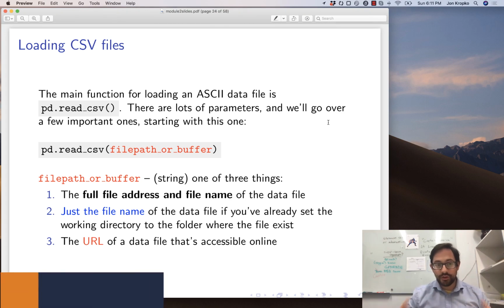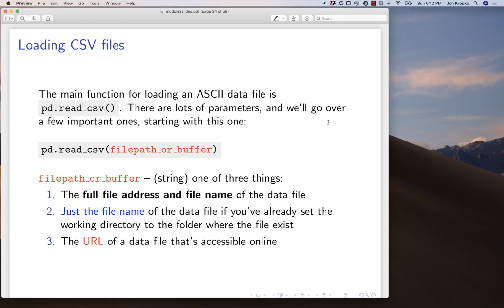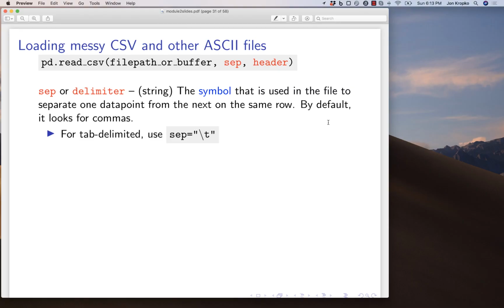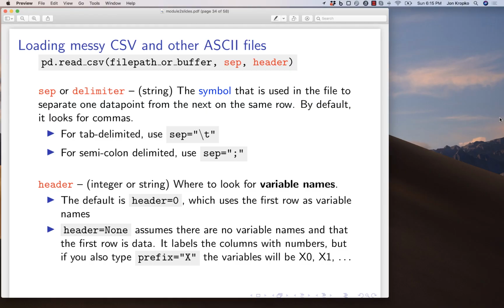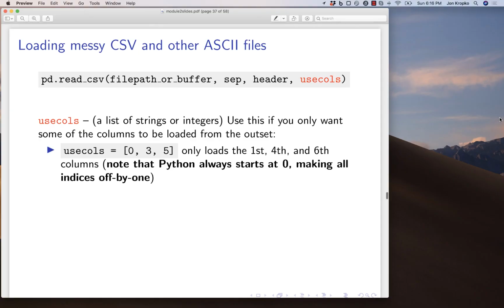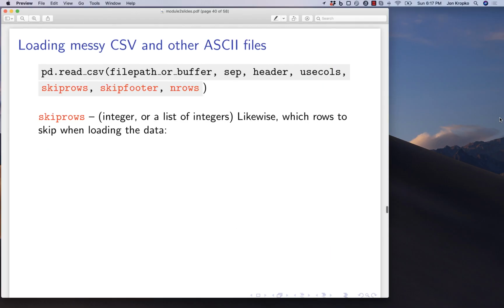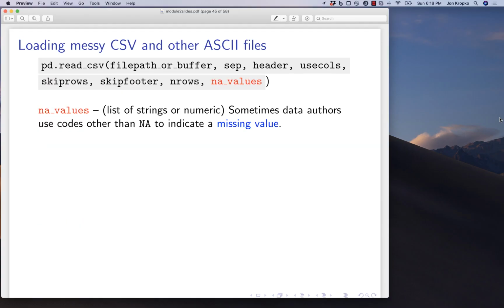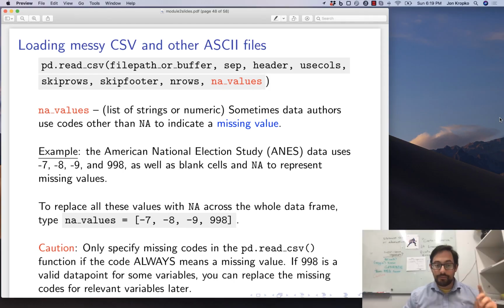Loading Other Kinds of Electronic Data